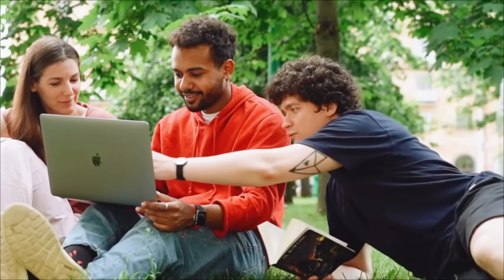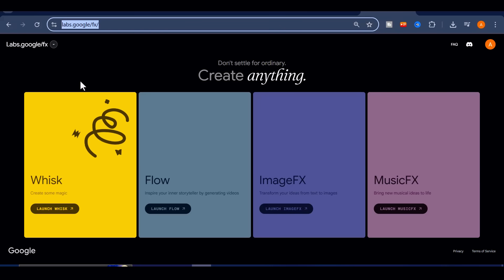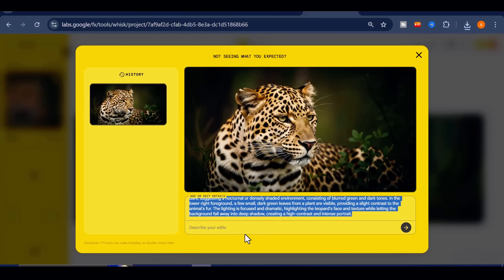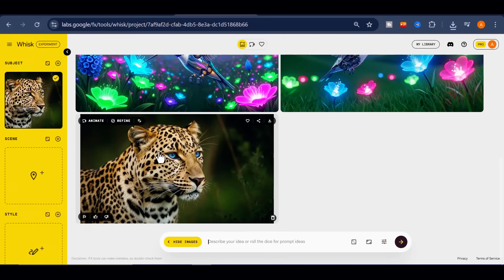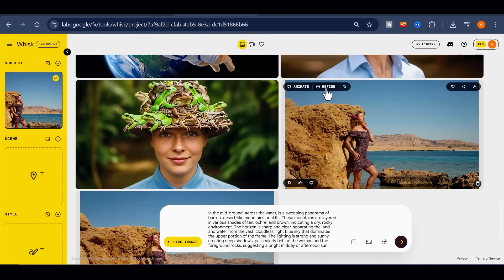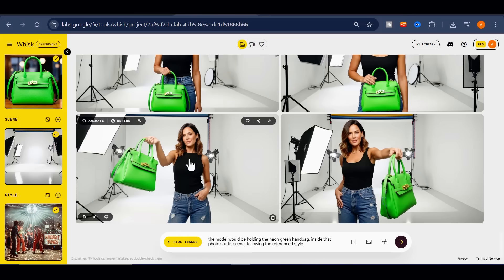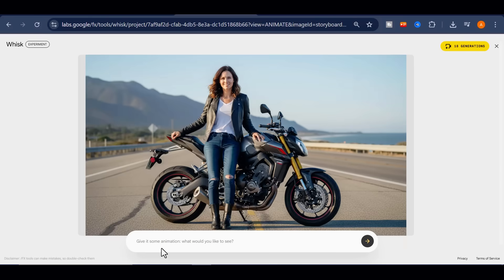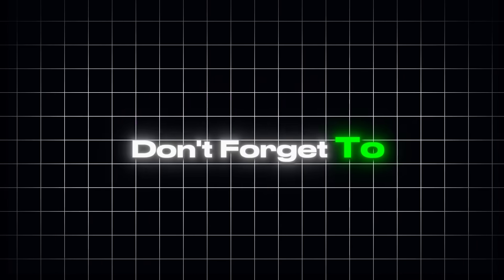How to Create Consistent Images and Videos with Google WHISK (Step-by-Step)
Tired of inconsistent AI generations? In this tutorial, I’ll show you how to use Google WHISK — the most powerful AI creative tool that almost no one is talking about. Learn how to generate ultra-consistent characters, photorealistic images, and cinematic videos using Google WHISK’s hidden features.

Inside this video, you’ll discover:
✅ How to access Google WHISK step by step
✅ How to create consistent characters across images and videos
✅ How to refine styles, environments, and subjects with precision
✅ How to animate your creations into full cinematic videos
✅ How to unlock professional-quality outputs with zero watermarks

Google WHISK combines Google Image 4, Nano Banana, and VEO 3.1 into one seamless platform, making it the ultimate tool for creators who want next-level consistency and realism.

👉 Don’t just create with AI — master it.